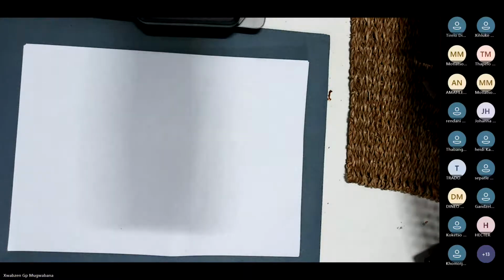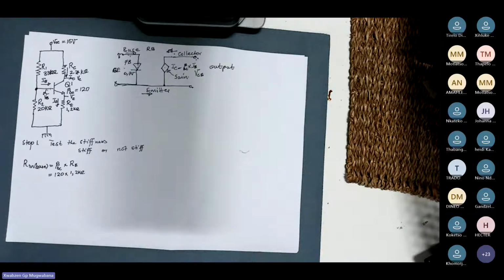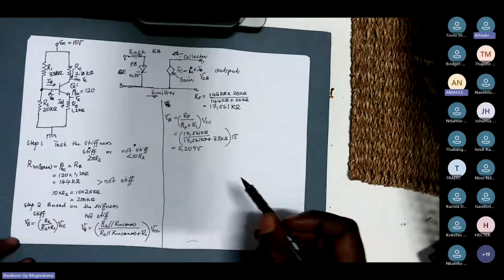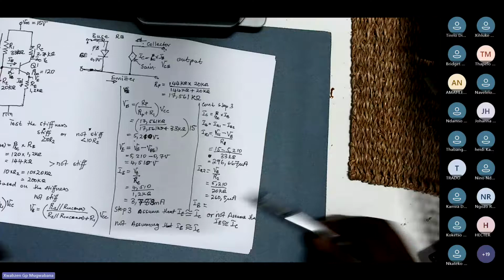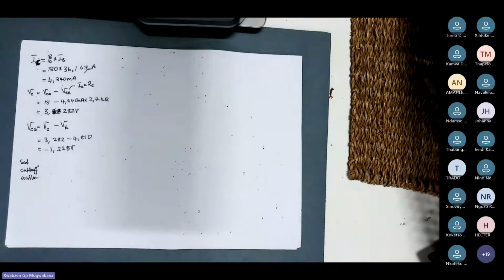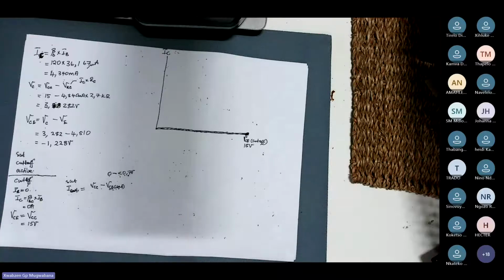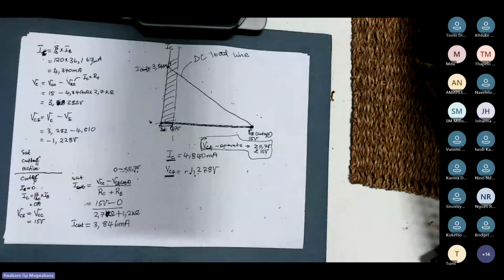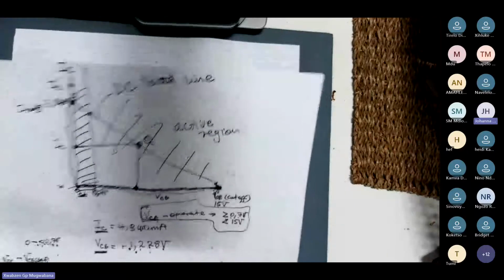PART 1 Revision Q&A 22 APR 2025